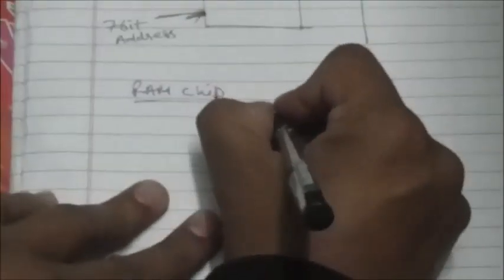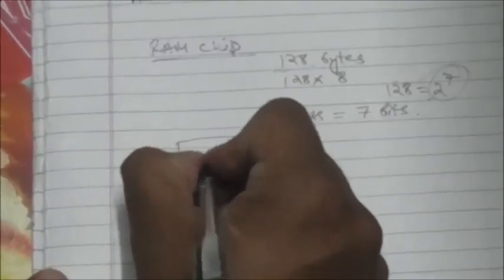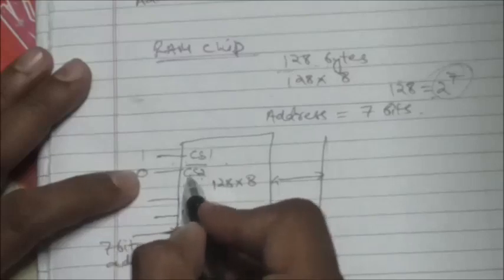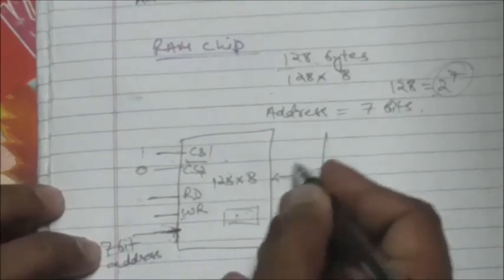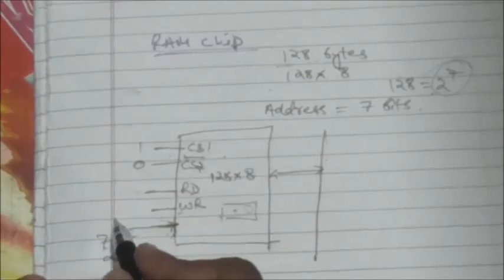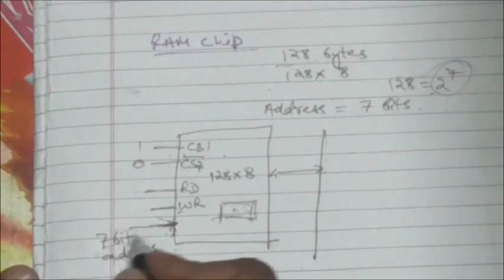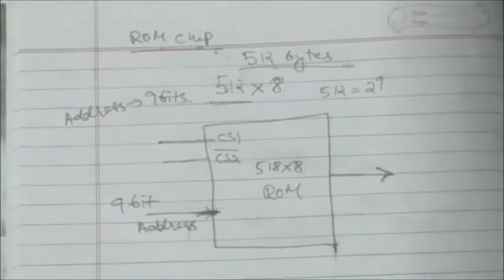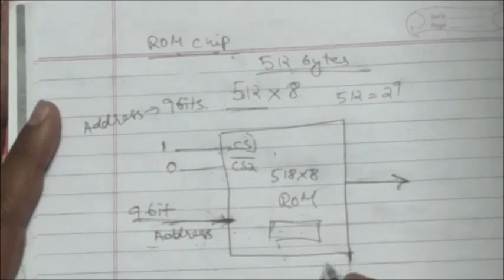RAM CHIP AND ROM CHIP